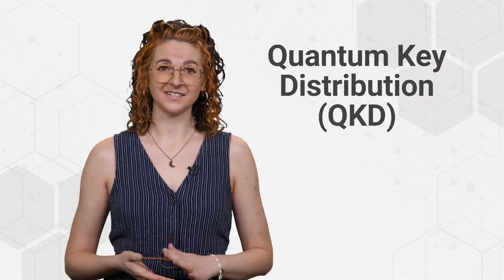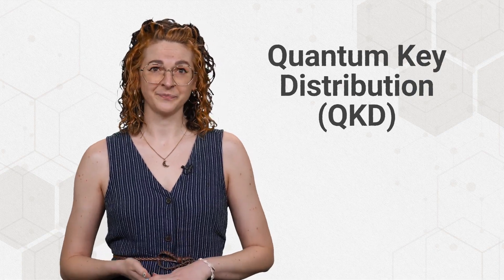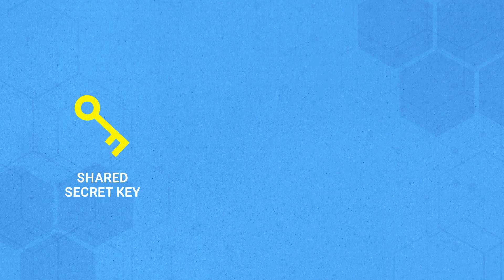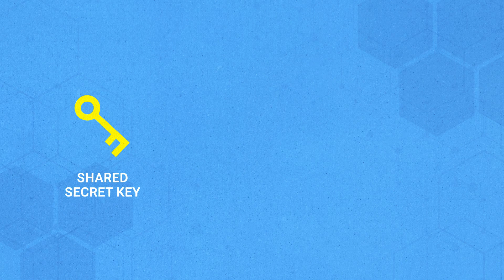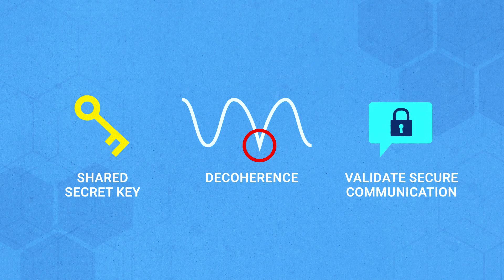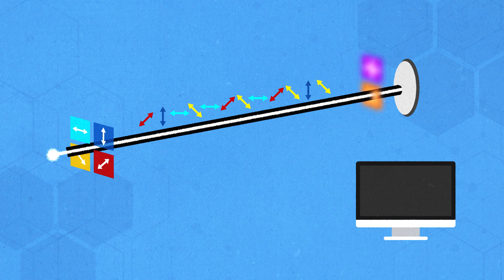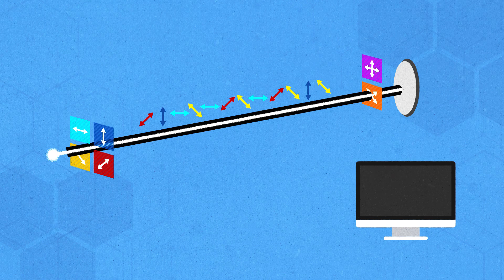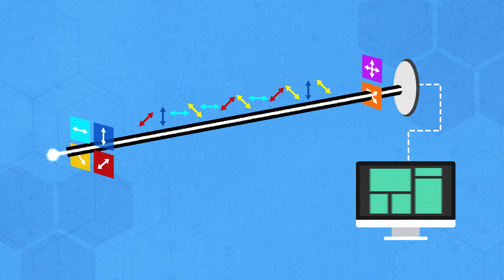What is Quantum Key Distribution (QKD)?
Quantum key distribution leverages quantum mechanics to create encryption keys that are theoretically impossible to intercept without detection. It uses the fundamental properties of quantum particles to ensure that any eavesdropping attempt immediately alters the quantum state, alerting both sender and receiver. As conventional encryption faces growing threats from quantum computing advances, quantum key distribution stands as the future-proof solution for securing our most sensitive communications.